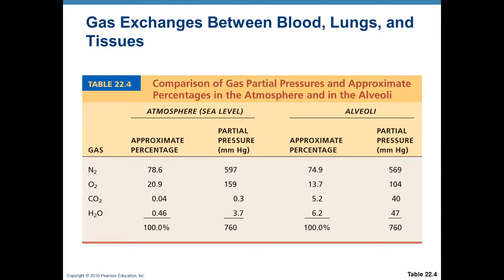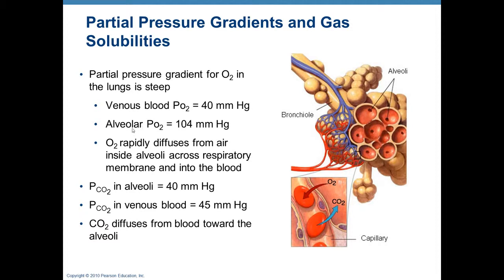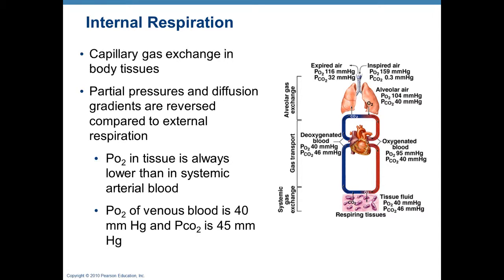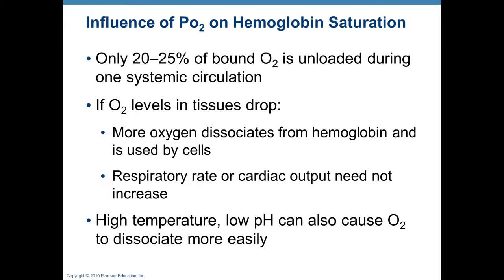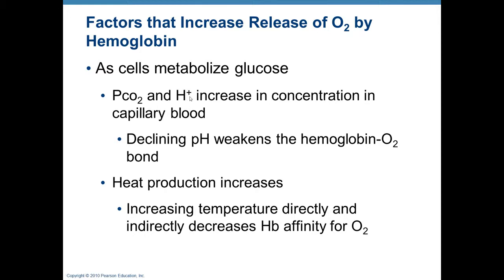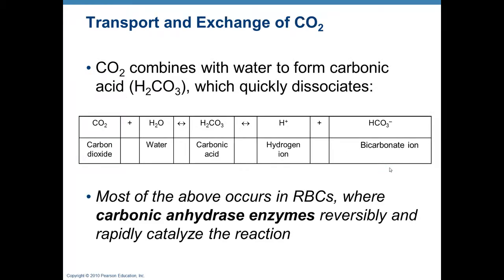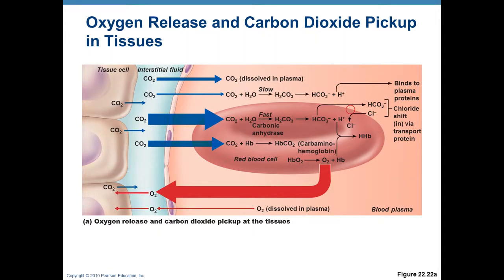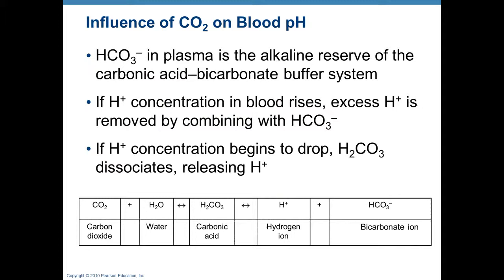Chapter 22- Respiratory 4 - Gas Pressures, Internal and External Respiration